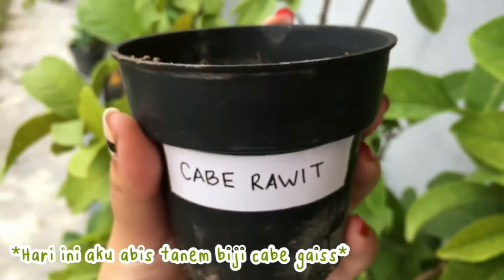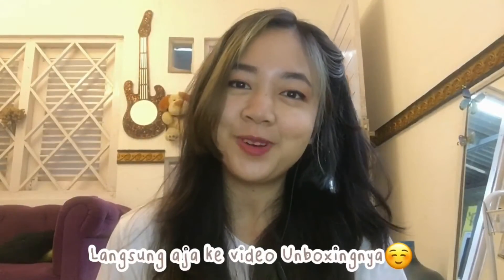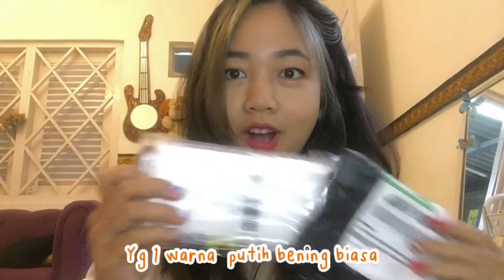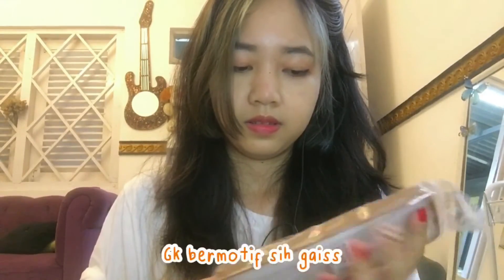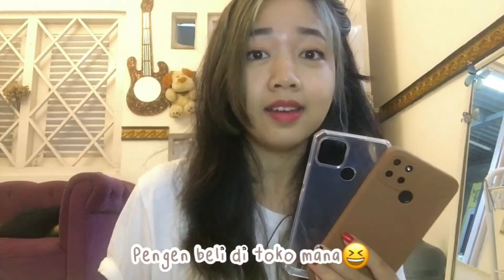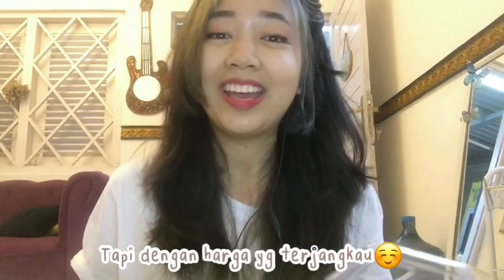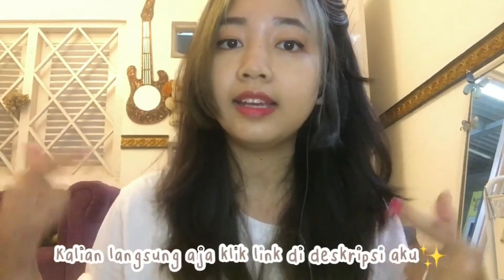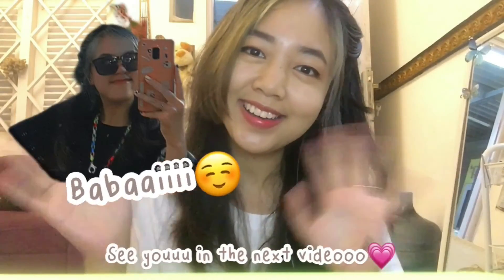🍒UNBOXING PAKET SOFTCASE REALME C21Y UNDER 10RB 🍒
Semoga kalian suka ya sama video ini☺️

Kalau kalian ada ide buat konten aku boleh banget ya tulis di kolom komentar ✨